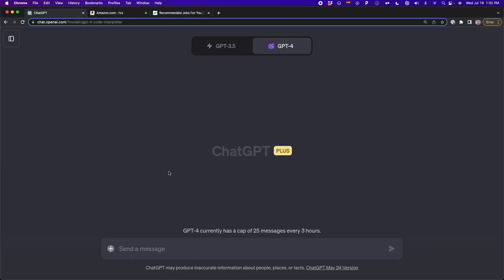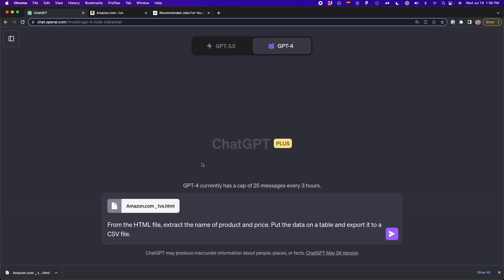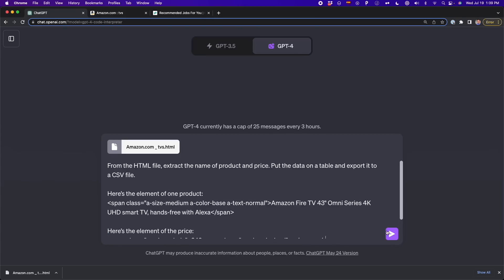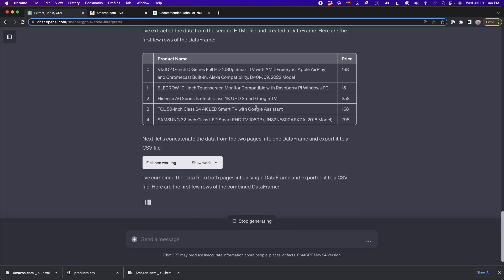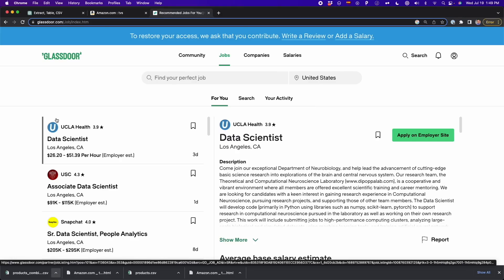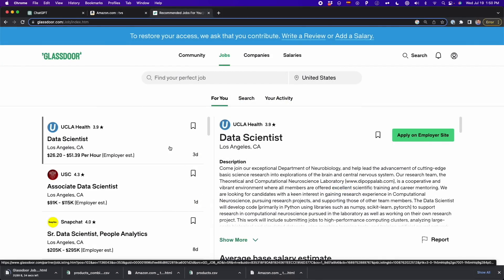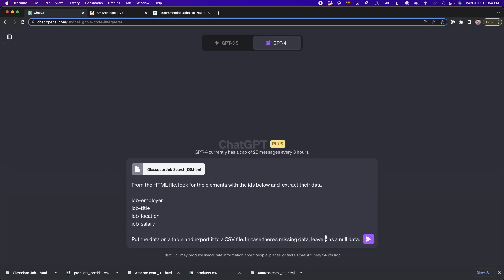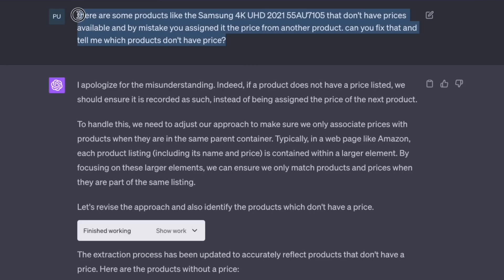Web Scraping with ChatGPT Code Interpreter is Mind-Blowing!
In this video, we'll see how to do web scraping using ChatGPT Code Interpreter.

Content
0:00 Web Scraping with ChatGPT Code Interpreter
4:42 Scraping Multiple Pages with Code Interpreter
7:04 Extra things to consider